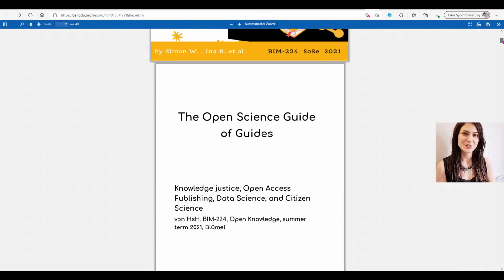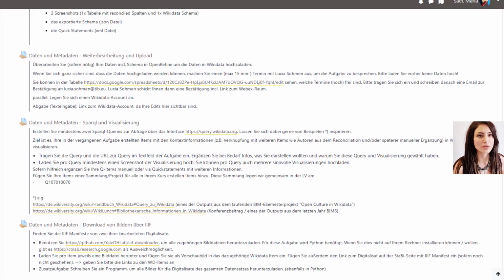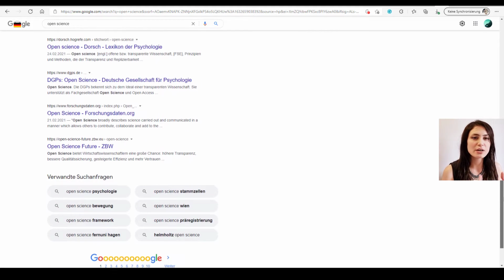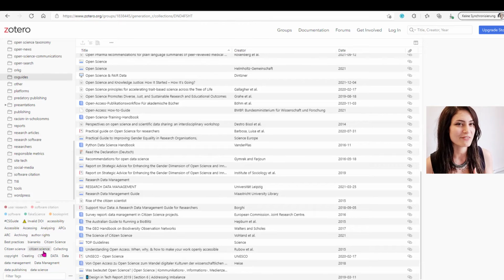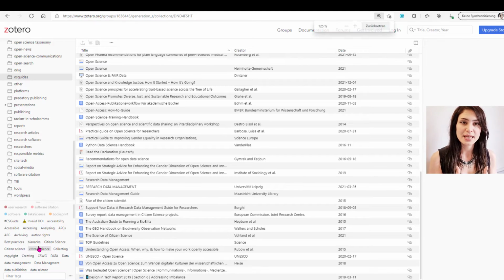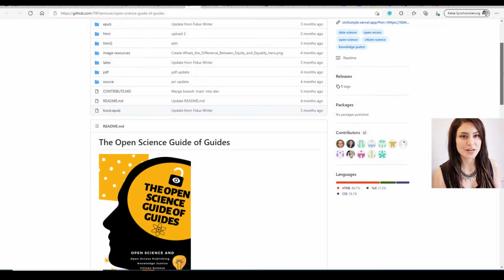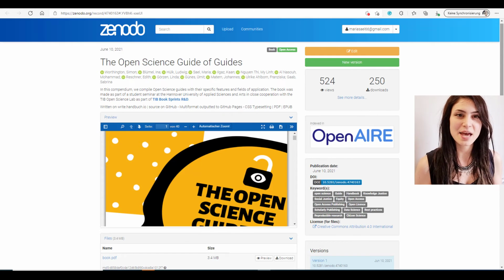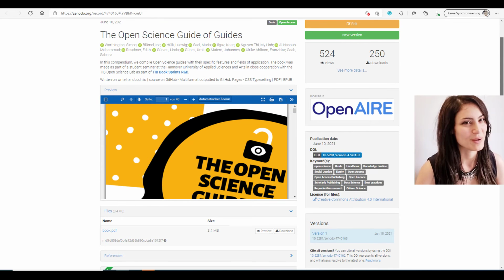Collaborative Open Access Publishing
Presentation of the publication 'The Open Science Guide of Guides' for OAT21

Open Science has become an indispensable part of modern science. There are several definitions of "openness" in relation to different aspects of science - the Open Definition sets out principles as follows “Open means anyone can freely access, use, modify, and share for any purpose (subject, at most, to requirements that preserve provenance and openness).” Practical guides for the implementation of those principles in different areas such as research data or publishing are of great importance because they can be used right away.

Thank you to Maria Sael for the video contribution.